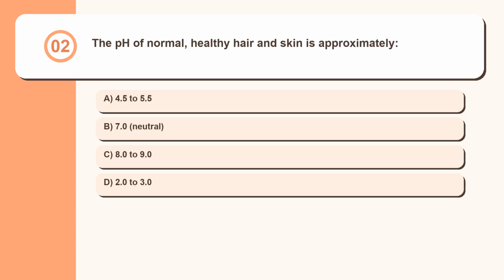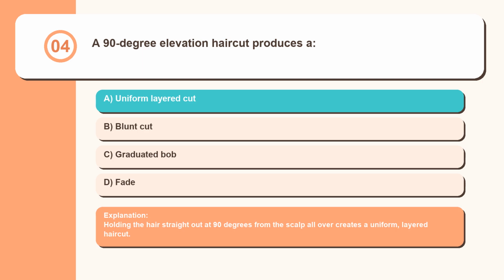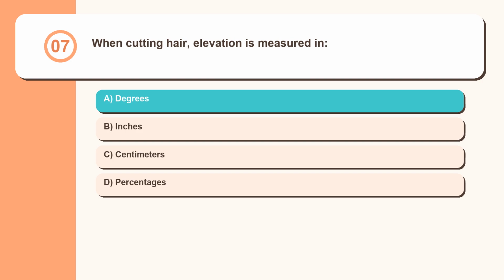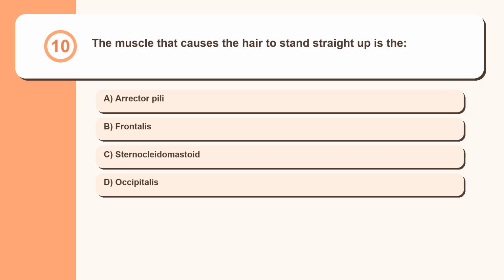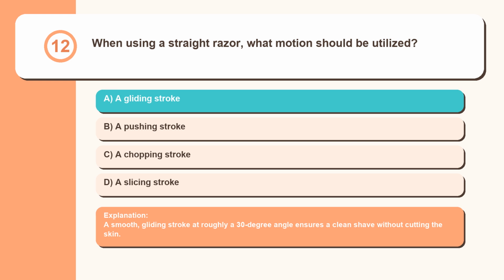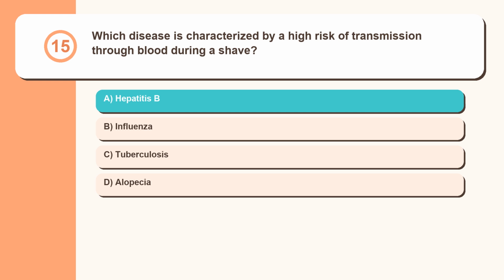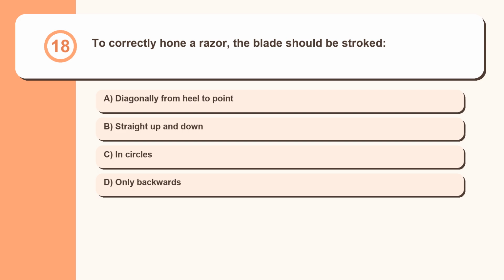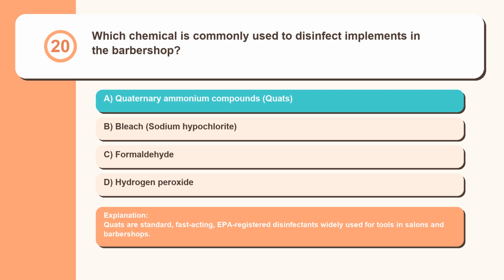How To Pass The 2026 Texas Class A Barber Written Exam First Try Without Failing Any Section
Passing the Texas Class A Barber Written Exam in 2026 requires more than just knowing how to cut hair. It demands a deep understanding of sanitation, Texas Department of Licensing and Regulation (TDLR) laws, chemical services, and hair anatomy. Many talented barbers fail this test because they underestimate the technical questions or get tripped up by the specific wording used in the PSI exams. This guide is designed to break down exactly what you need to study so you can walk into the testing center with total confidence.

The 2026 exam remains rigorous, focusing heavily on safety and infection control. You need to be an expert on the differences between cleaning, disinfecting, and sterilizing. You should also be prepared for detailed questions regarding the pH scale, the chemical composition of hair, and the specific steps for permanent waving and chemical relaxing. If you are struggling to memorize the various bone structures of the skull or the functions of the nervous system as they relate to barbering, you are not alone. These are the sections that usually lower the passing rate.

We have spent years analyzing the TDLR requirements to ensure our students have the most current information possible. Beyond this video, we also provide comprehensive study resources, one-on-one coaching, and practice exam simulations to help you guarantee a passing score on your first attempt.

Success in the barbering industry starts with getting your license. Don't let a written test stand in the way of your career and your earning potential. Whether you are a student currently in barber school or an out-of-state barber looking to get licensed in Texas, the standards for 2026 are high. You need to know the state laws, the specific square footage requirements for shops, and the latest sanitation protocols to avoid fines or delays.

Make sure you are taking notes on the specific terminology mentioned here. The PSI exam often uses professional terms that might differ from the slang used in the shop. Understanding the layers of the skin, the growth cycle of hair, and how to identify scalp disorders is non-negotiable. If you find this breakdown helpful, save this video to your study playlist and share it with your classmates who are also preparing for their boards. Staying updated with the 2026 standards is the best way to ensure you don't have to pay for a retake.

Your future as a licensed Texas barber starts now. Study hard, focus on the technical details, and you will see your name on that license sooner than you think.